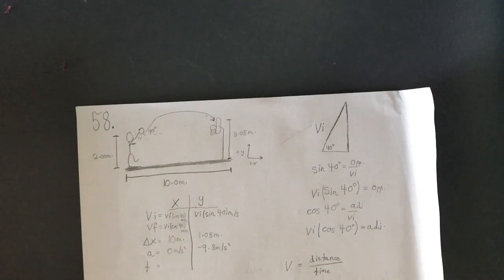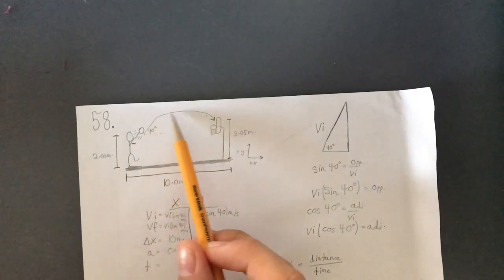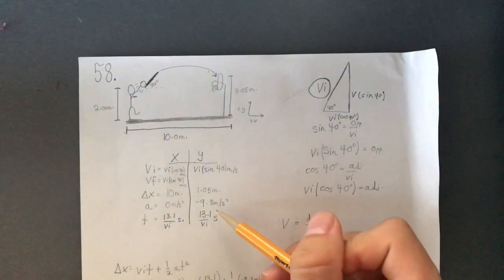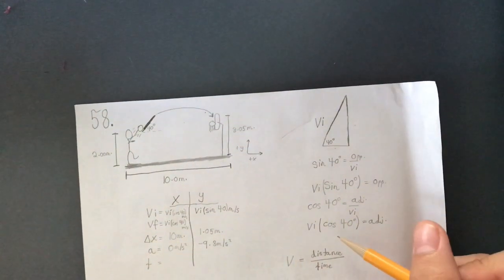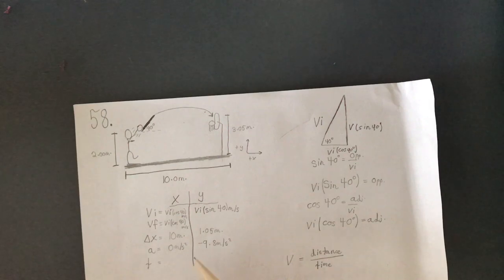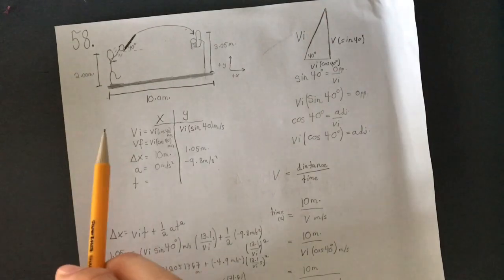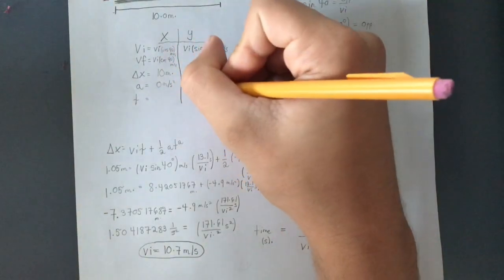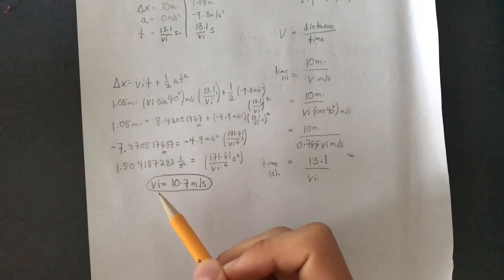Number 58 Pg. 78 Ameen Shaheen